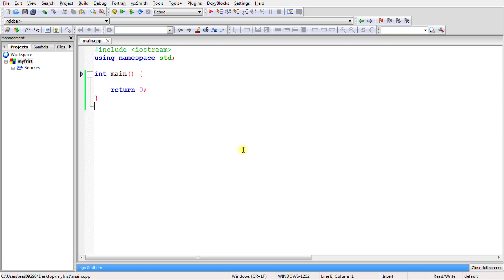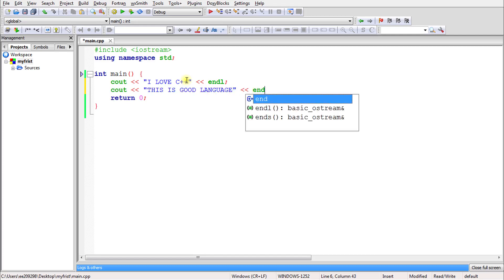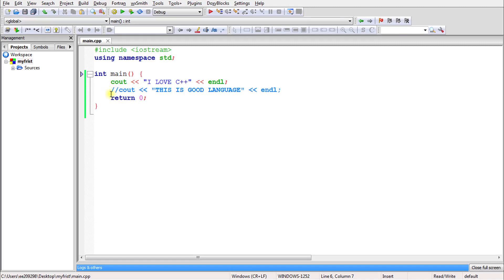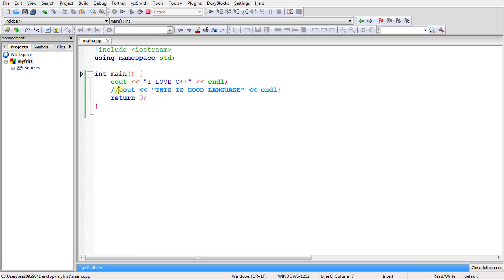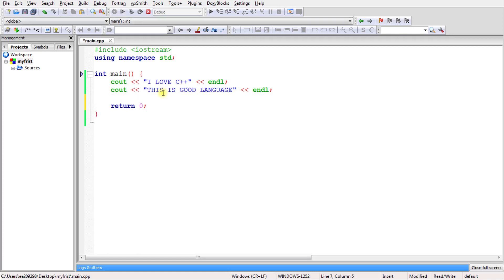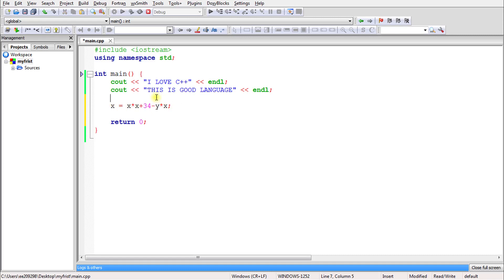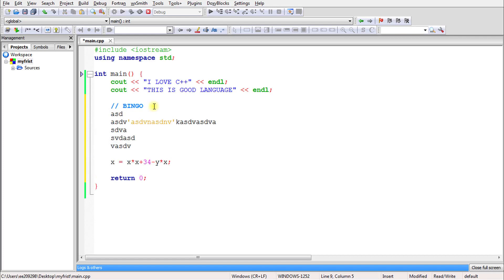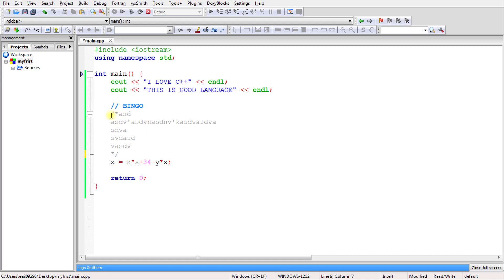Comments In C++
JOIN ME

In this video we will see how to write comments in c and c++ programming language. It is essential part of programming, we don't realise the importance in the beginning but later we can't live without comments.
It i used to describe the functionality of code written. We can write what ever we want to explain someone our code. And this is the biggest advance of comments in coding.